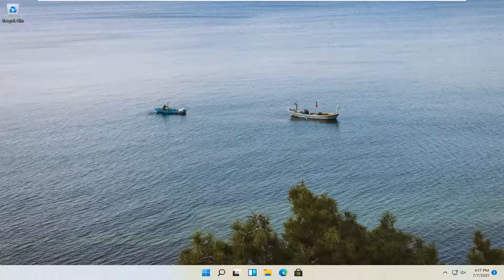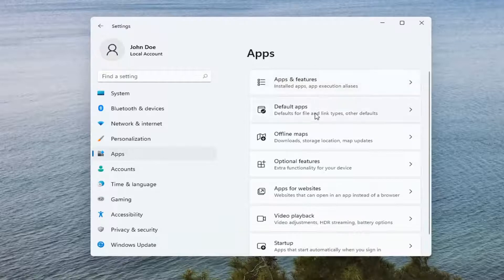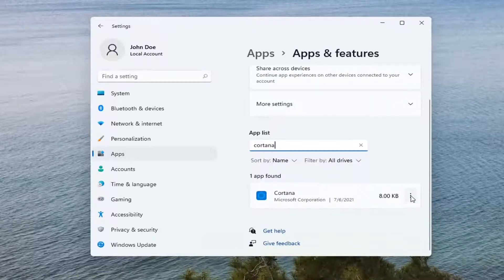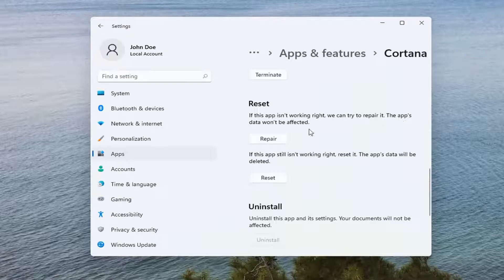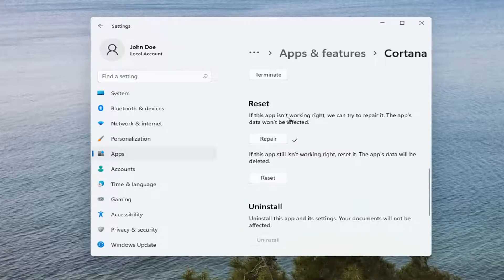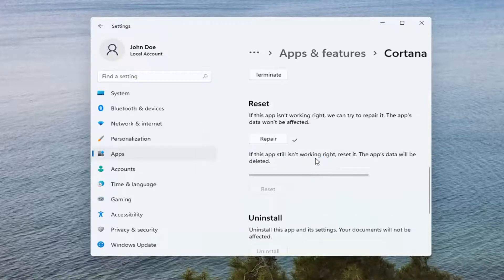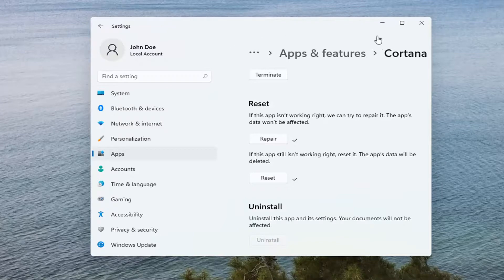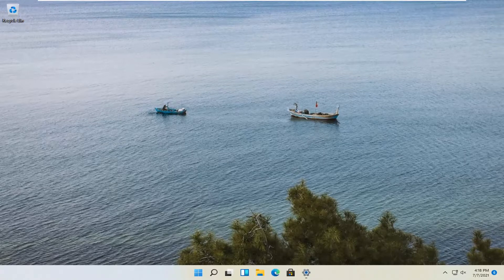How to Fix Search Bar Crashes & Freezes in Windows 11 (Can't Type In Search Bar)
If you are unable to type in your Windows 11 Search Box, then you are not alone. Many users are facing this problem. But, No need to worry as there is a simple Fix for this Problem. Before trying any fix just try to enable the Firewall, if it is disabled. For some users this have fixed the problem.

Issues addressed in this tutorial:
windows not searching
windows not searching file contents
windows not searching subfolders
windows not searching start menu
windows search bar not typing
windows search bar not showing
windows search service not running
windows button search not working
windows Cortana search not working
windows could not search for updates
windows 11 desktop search not working
windows 11 file search not working
windows 11 laptop search not working
windows start menu search not working
windows 11 menu search not working
windows search not opening
windows search not opening windows 11
windows search bar not opening
windows 11 pro search not working